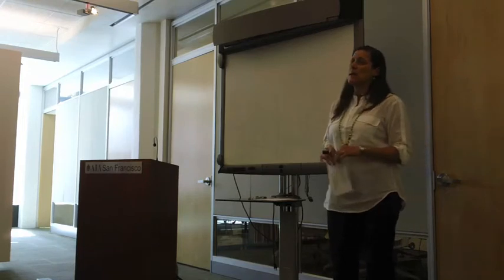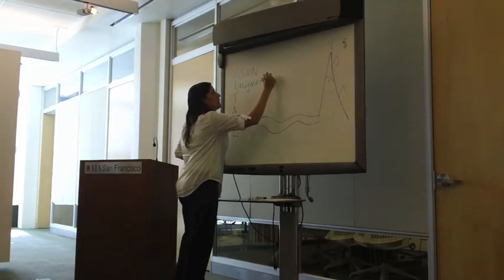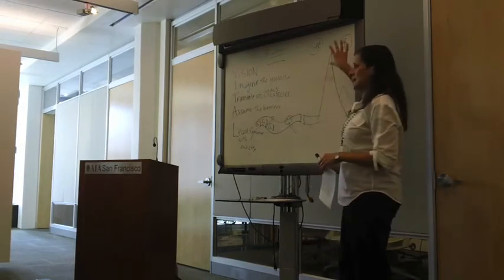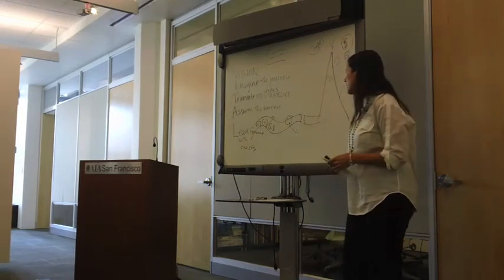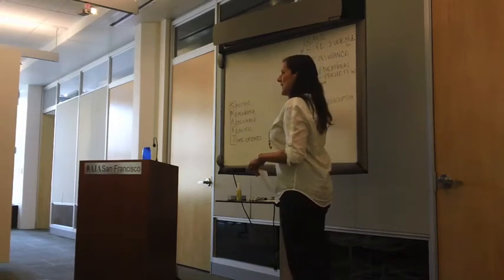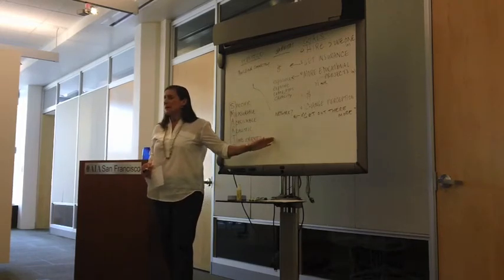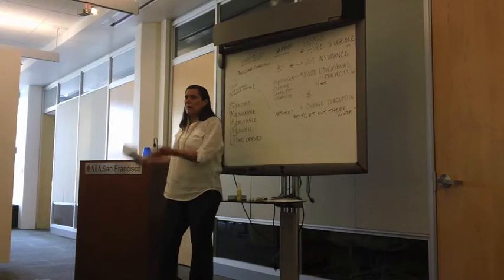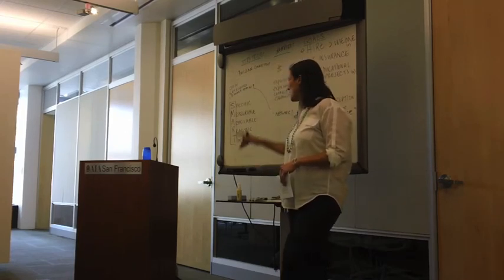The Crossroads Coach on Setting Professional Goals and Strategies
Marnie Rosenberg, The Crossroads Coach, led a workshop with members of AIA San Francisco as part of the Best Practice Series for Small Firm Owners. She shared a framework for defining goals and then translating them into specific strategies and actionable next steps.